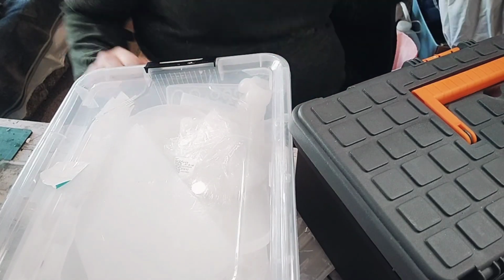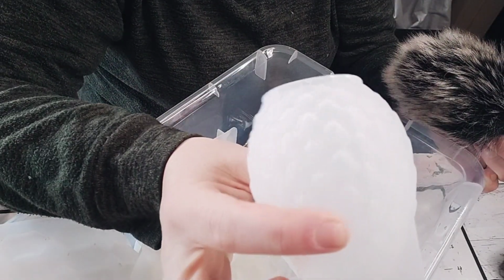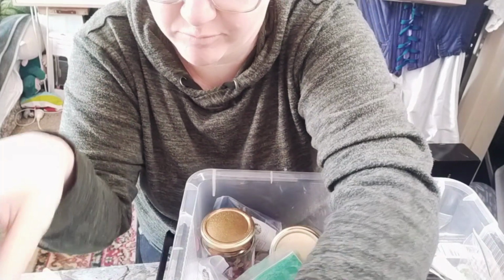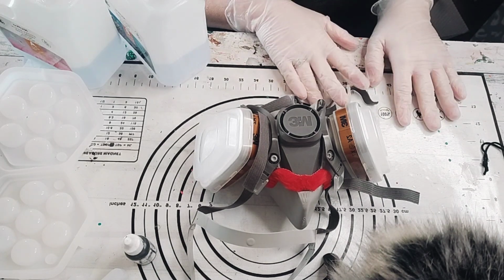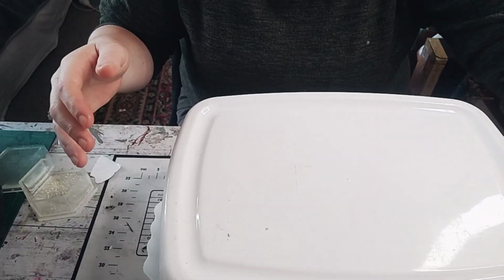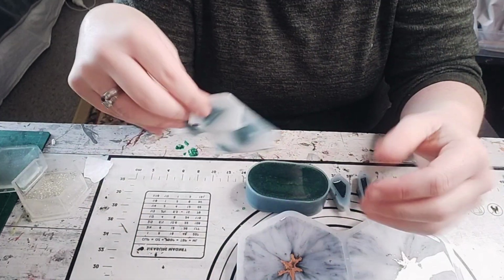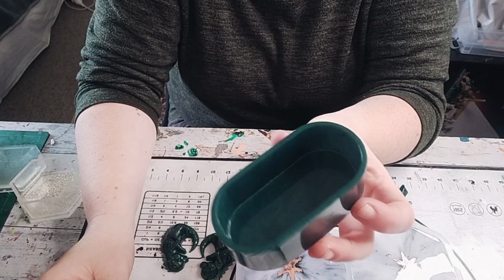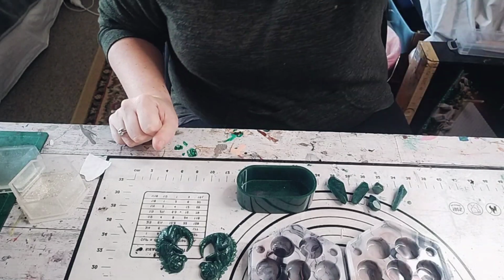Let's Resin Without A Plan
today I resin without a plan I warmed up my resin and pressed record

music
meet cute